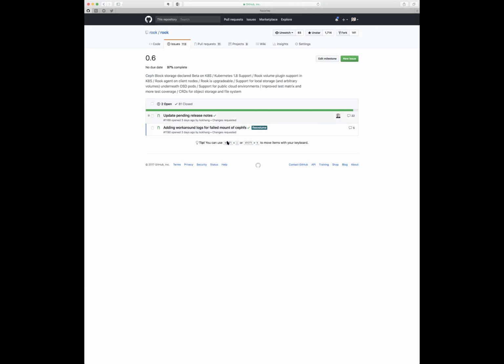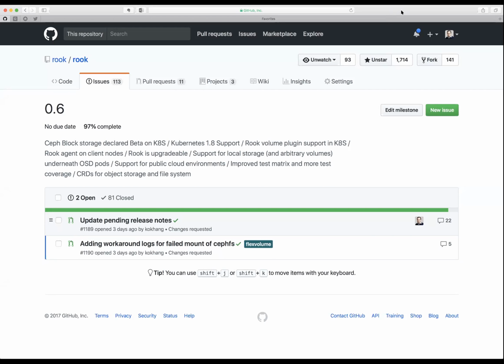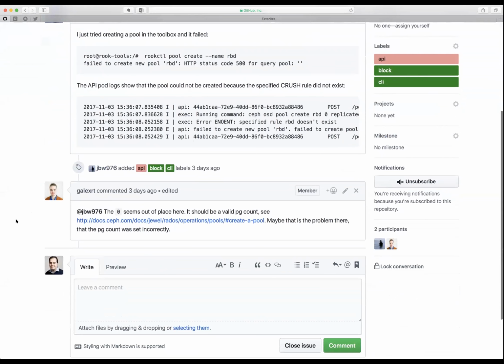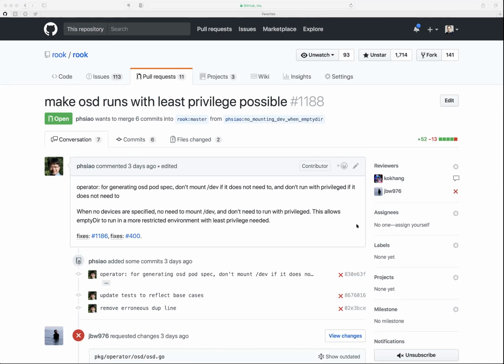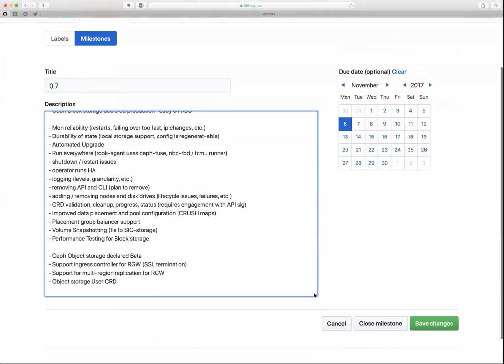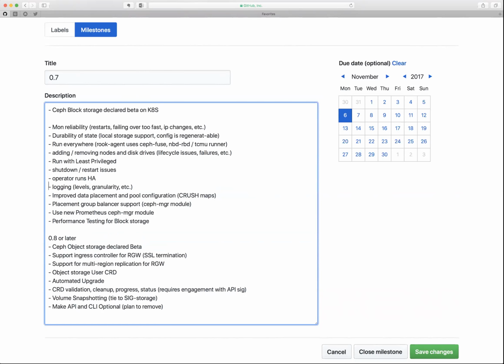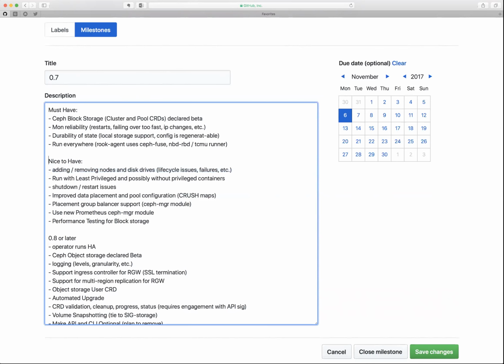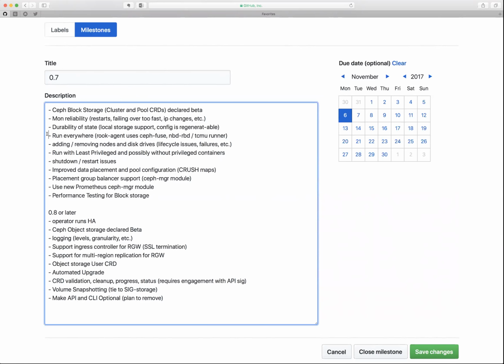2017-11-06 Rook Community Meeting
Rook Community Meeting